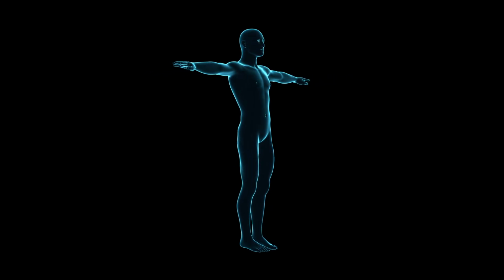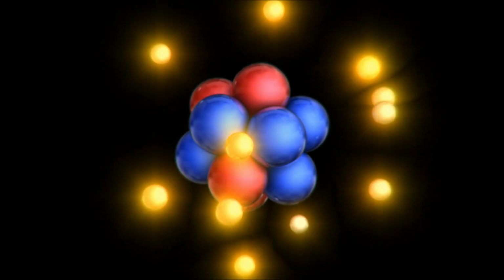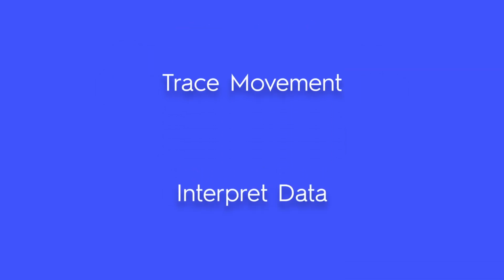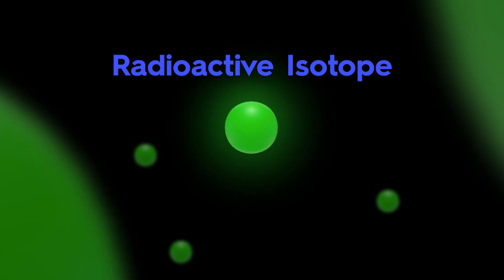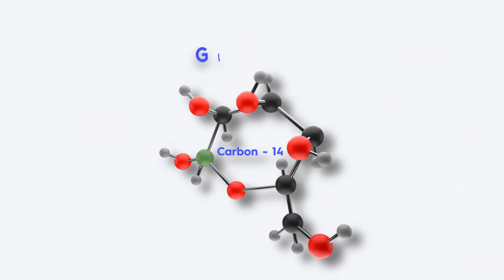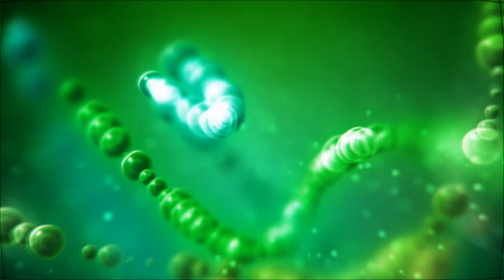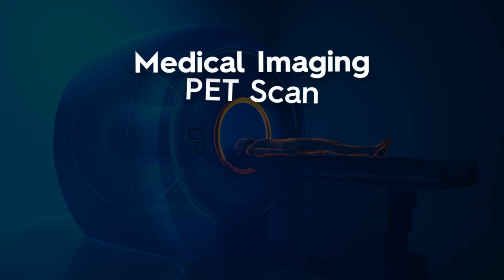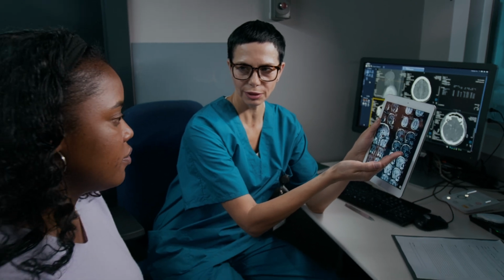How Radioactive Isotopes Track Molecules in the Body | PET Scans & Tracers Explained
Tap the link below for flashcards, study guides, and a quiz to lock in what you’ve learned!

How do scientists follow molecules in real-time—right down to a single atom?

The answer: radioactive isotopes. In this video, you'll explore how scientists use these powerful tracers to track biological molecules inside living organisms—unlocking insights from metabolism to cancer detection.

Here’s what you’ll learn:
- What radioactive isotopes are and how they act as tracers
- How molecules are labeled using isotopes like carbon-14 or fluorine-18
- How PET scans use tracers to detect brain activity, energy use, and tumors
- Why half-life and safety protocols are critical in research
- What are the real-world applications in medicine, biology, and environmental science
- What are the trade-offs between radioactive and non-radioactive tracing methods

Whether you're a bio student, med-tech enthusiast, or curious learner, this explainer simplifies a complex topic using real-life examples.